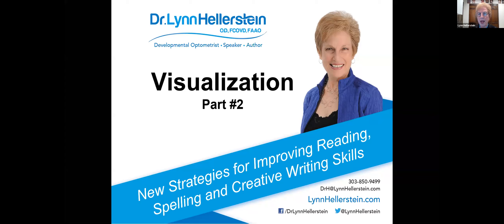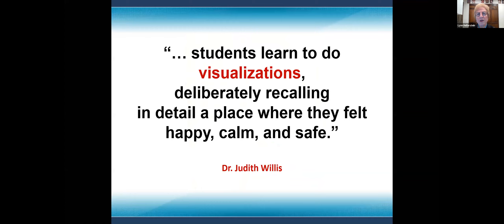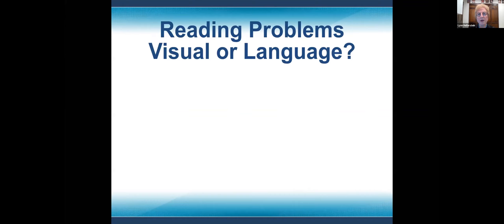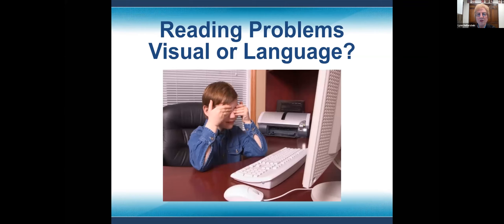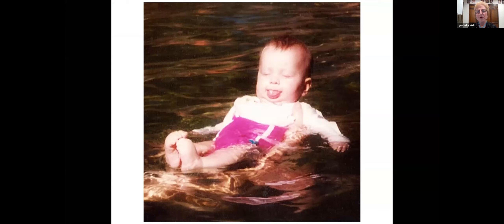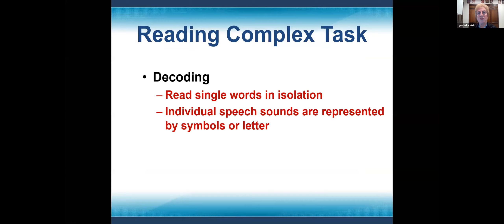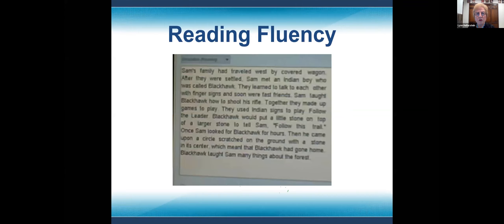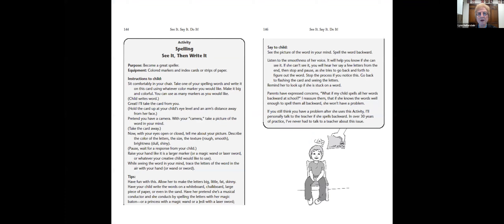Visualization- New Strategies for Improving Reading, Spelling and Creative Writing Skills- Part 2/3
This is a 3 Part series presented to the International On-line IHeartVT conference in April 2020.

Part 1.  Visualization: A Multi-Sensory Approach (1 hour)
Visualization is the ability to imagine, sense, become aware of, move, manipulate & expand the pictures in your “mind’s eye” & the feelings or senses in your body… thereby developing new perspectives and creativity. Experience the power of a multi-sensory approach to visualization utilizing seeing, hearing, touch, smell and taste imagery as well as body sensation.   Beneficial for your patients, family and self!

 Part 2. Visual Processing & Academics: New Strategies for Improving Reading, Spelling, Math & Creative Writing Skills.  (1 hour)
Learn specific visualization strategies to help improve reading comprehension and fluency, spelling, creative writing, and math facts. Help your child/ patient with two of the biggest school stressors …homework and test anxiety.

Part 3.  Visualization for Sports and Performance
Learn about the importance of enhancing visualization for sports, music, and optimal performance in life

LynnHellerstein.com